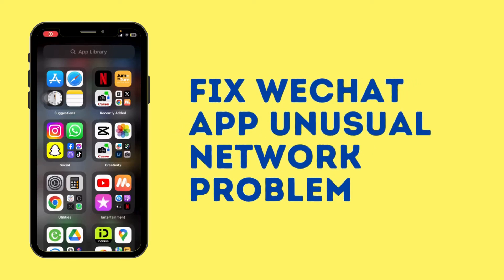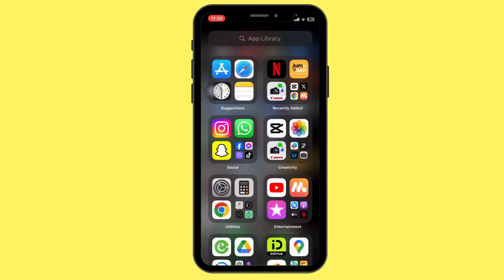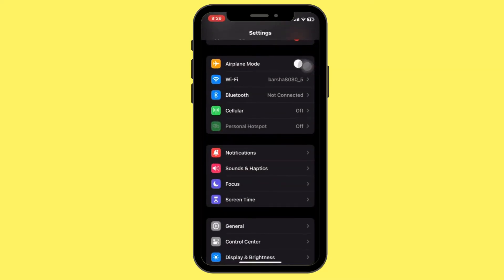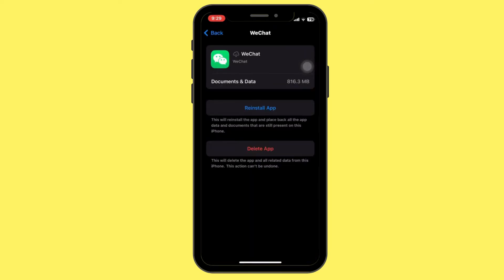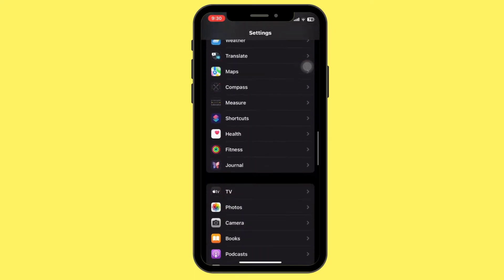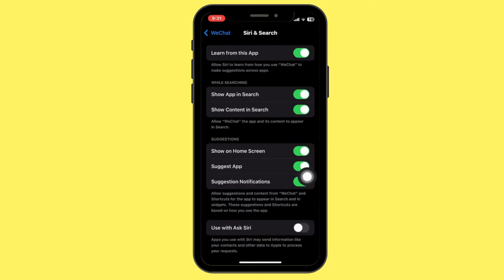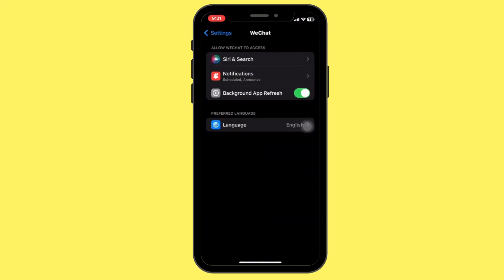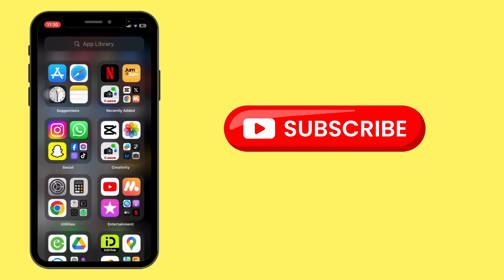How to Fix WeChat App Unusual Network Problem (Solved)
In this tutorial, learn how to fix the unusual network problem in the WeChat app quickly and efficiently.

Timestamps:
0:00 - Introduction
0:05 - Step-by-step guide to fixing the unusual network problem

Key points covered in the video:
- Common causes of the unusual network problem in WeChat.
- Checking and ensuring a stable internet connection.
- How to clear WeChat cache and data.
- Updating the WeChat app to the latest version.
- Network settings adjustments on your device.
- Contacting WeChat support if the issue persists.